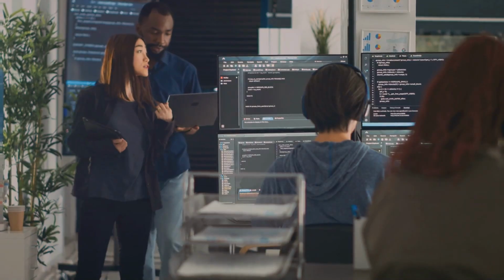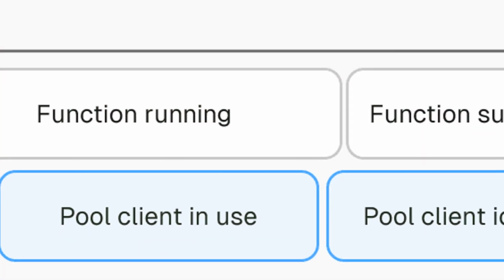Serverless Database Leaks: The Real Problem & How Vercel Solves It! by Kim's Workspace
Are serverless functions causing more database connections than you think? In this video, we explore the common misconception that serverless architectures inherently require more database connections. Learn why concurrency, not architecture, is the key factor, and how suspended serverless functions can silently leak connections—impacting your app’s performance. We break down the lifecycle of serverless platforms and introduce Vercel Fluid Compute’s powerful `waitUntil` feature, which helps clean up idle connections and prevent leaks after responses are sent. Discover tips for managing your connection pools, including setting low idle timeouts and using global scope for shared connections. If you’re building with serverless, this guide is essential for robust and efficient backend operations.